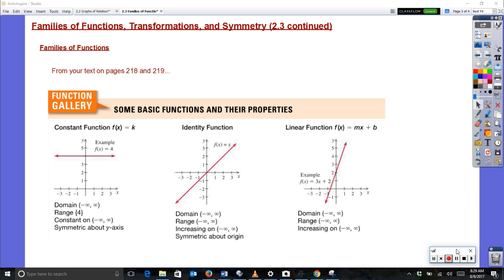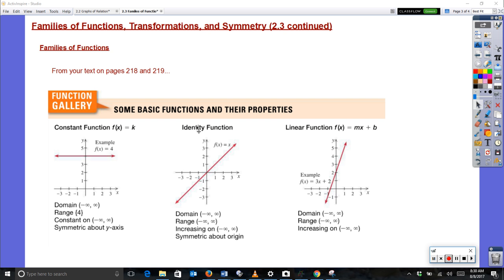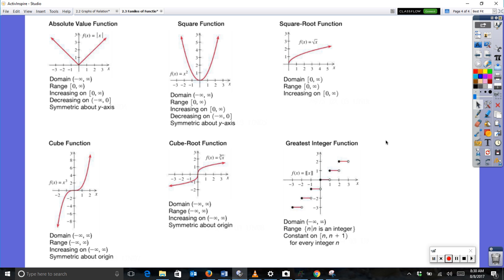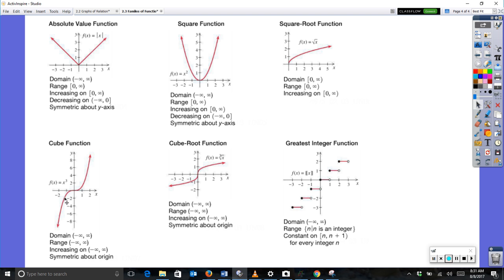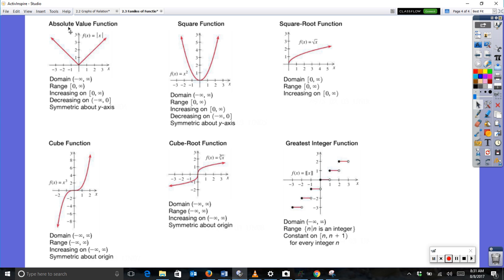Families of Functions, Transformations, and Symmetry Part 3 - Families of Functions (2.3)